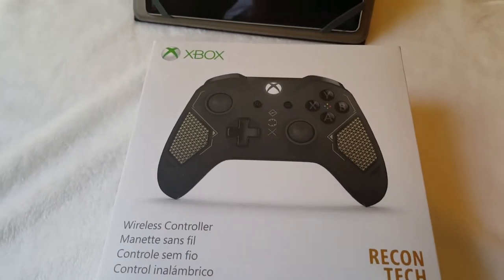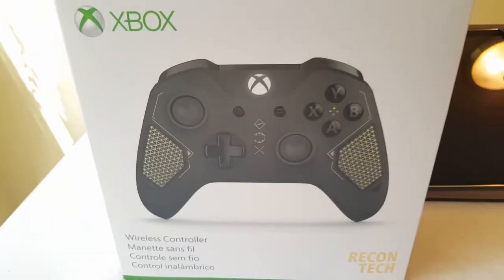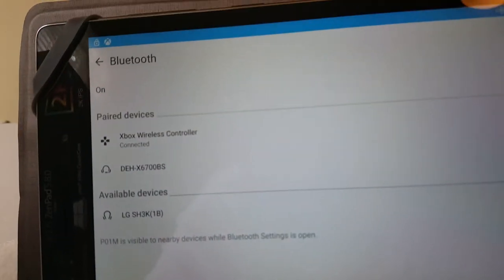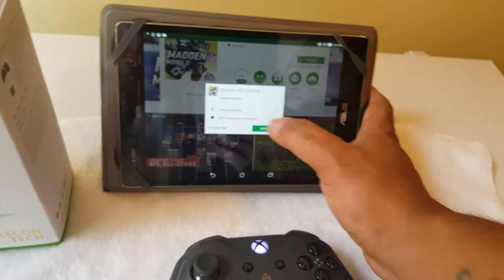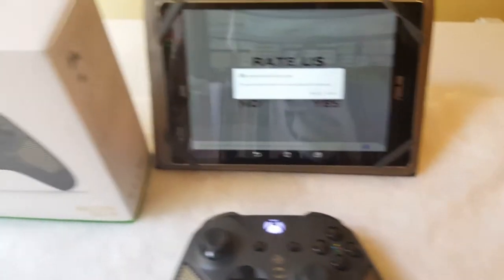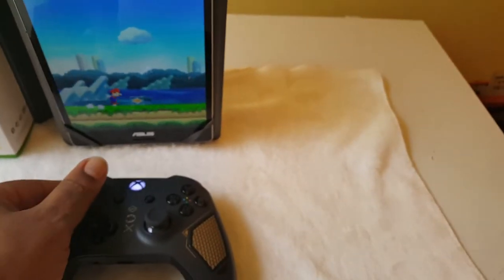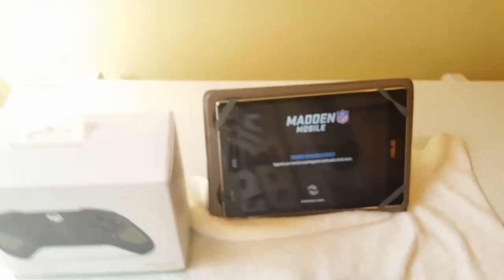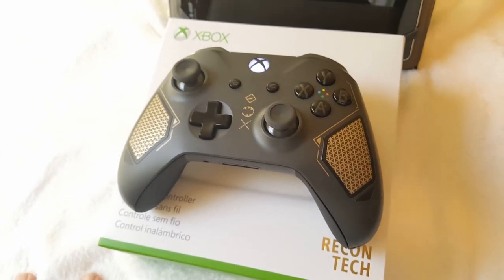Xbox One Recon Tech wireless controller unboxing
This is a unboxing video for the Xbox One recon controller also a step by step video how to link your controller to your tablet any Android tablet